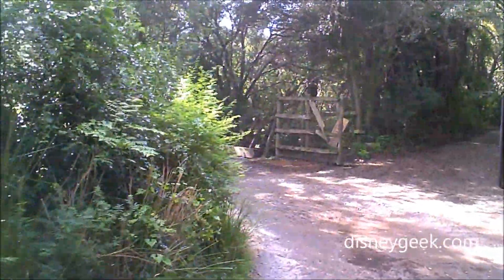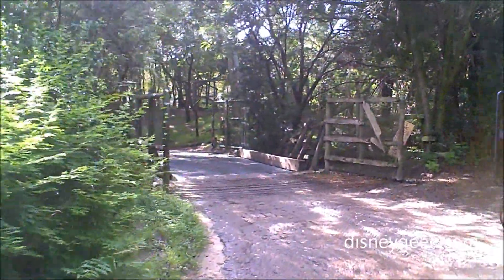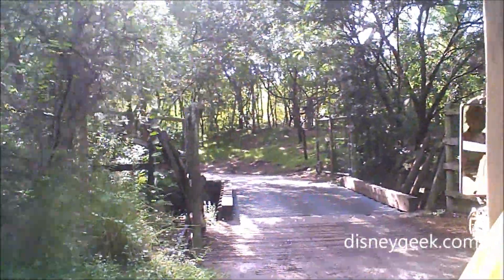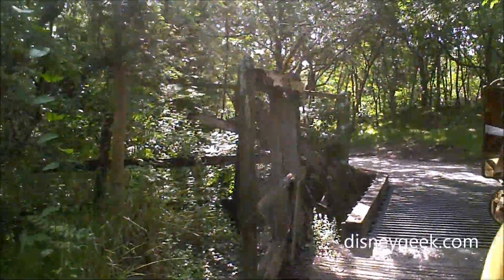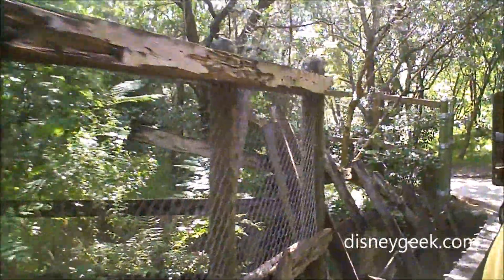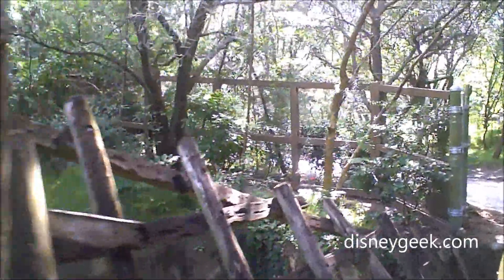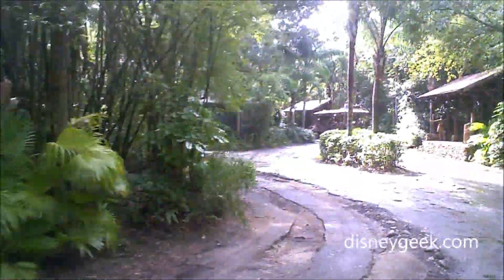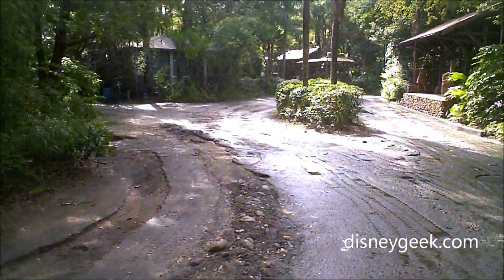WDW: Animal Kingdom: Safari Clip (Zebra work)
Thursday, October 4, 2012 - A clip from the end of the Kilimanjaro Safari at Disney's Animal Kingdom.  In this clip you can hear how they are talking about re-introducing the Zebras.  Also notice the geysers are all gone.